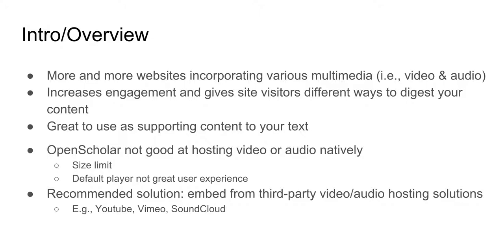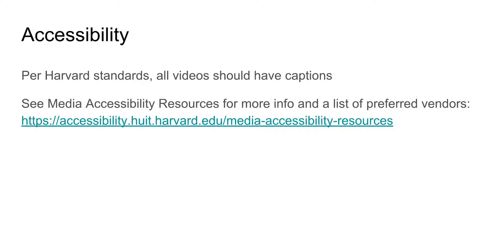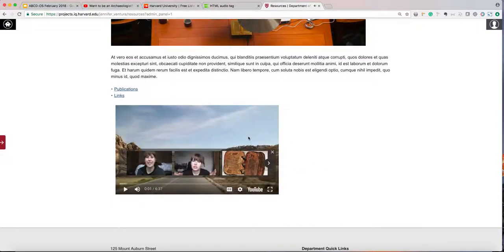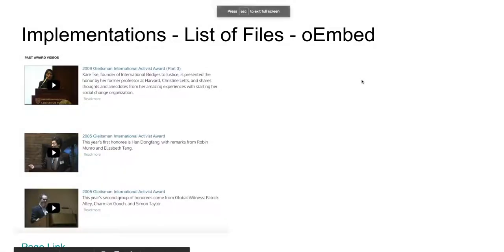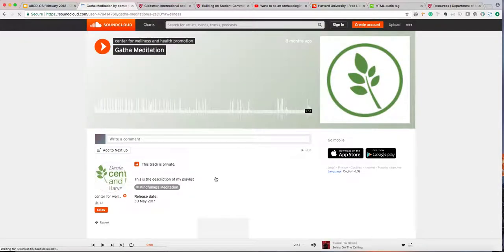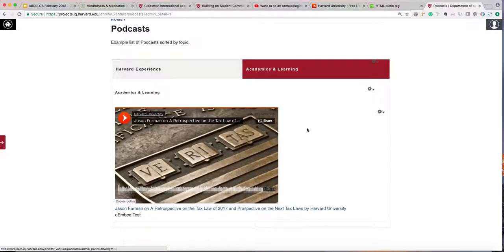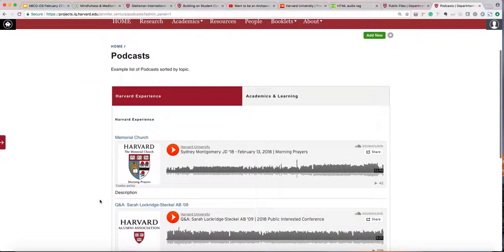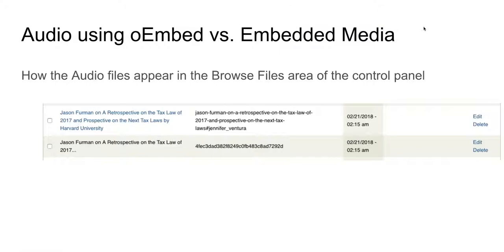ABCD OS Feb 2018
Using Video and Audio in OpenScholar